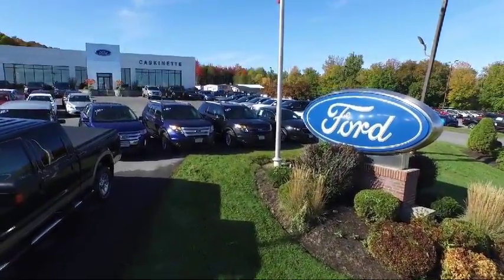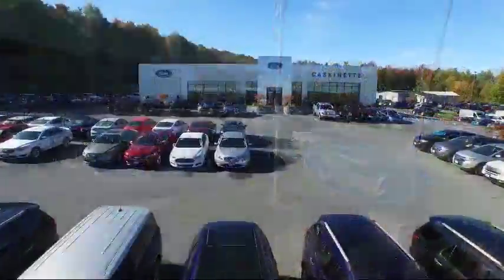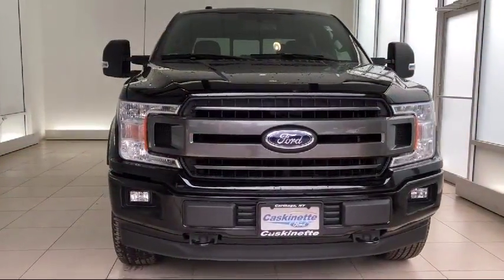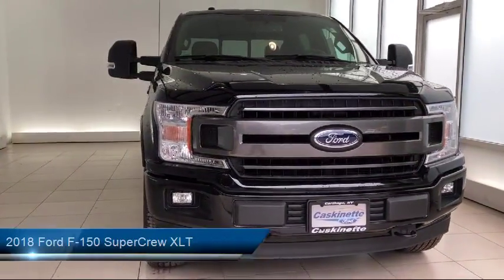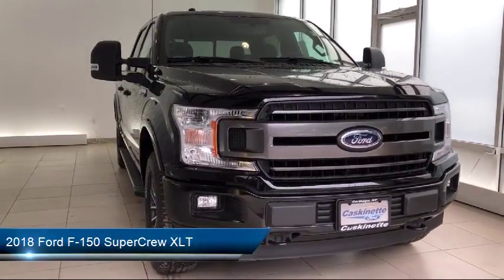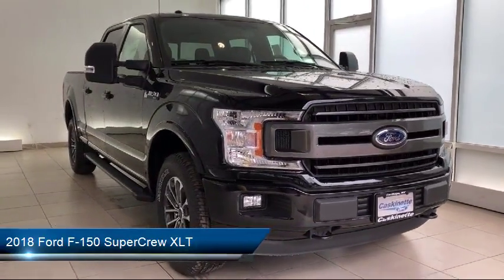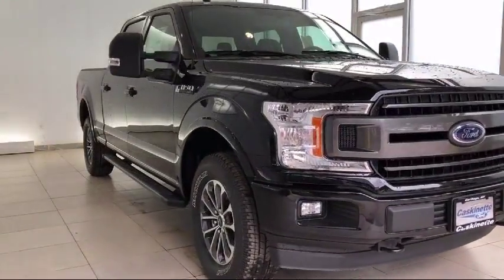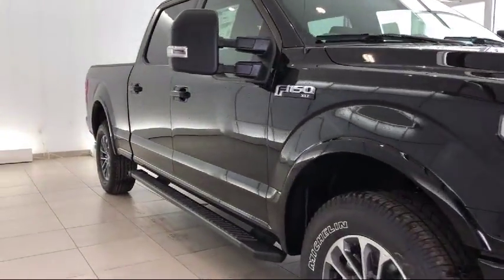2018 Ford F-150 SuperCrew XLT Carthage Watertown Gouverneur Syracuse Utica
2018 Ford F-150 SuperCrew XLT Stock Number: 703T18 Vin:1FTFW1E53JFD66326.